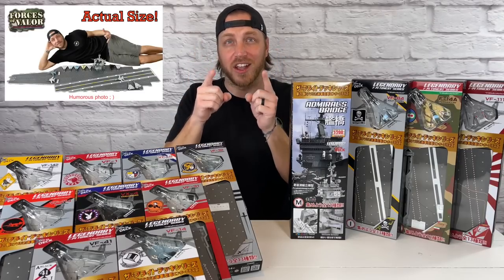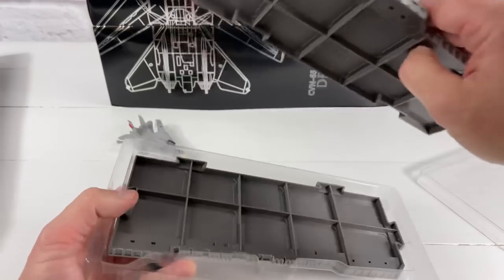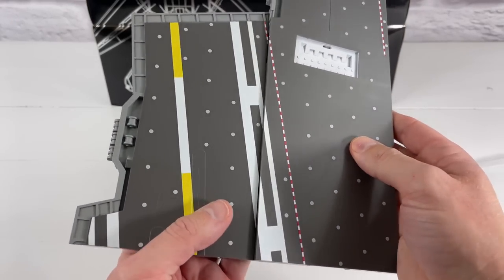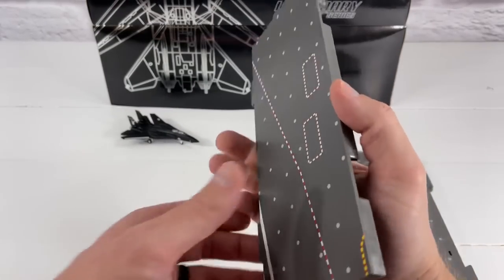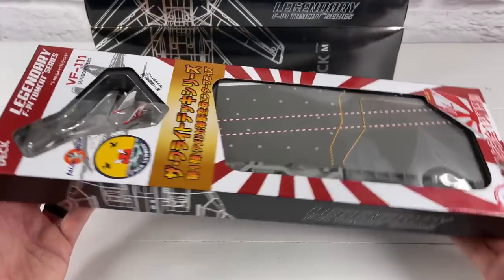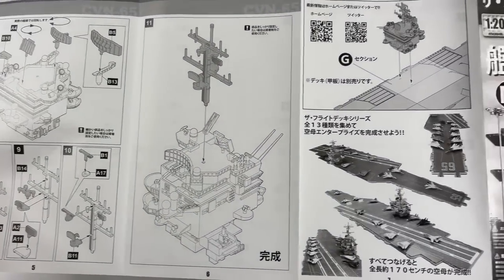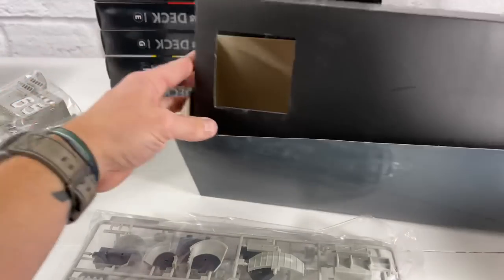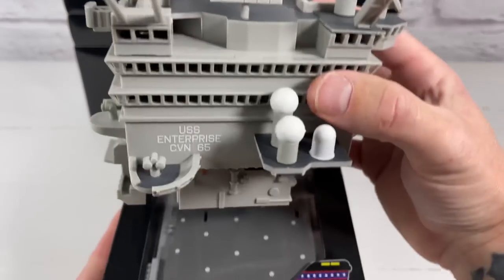HUGE Aircraft Carrier- UNBOXING! Part #1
I UNBOX and review the 1:200 scale USS Enterprise- Aircraft Carrier by Forces of Valor. It also comes with F-14's and your favorite squadron's. This was a pre-made model.

I just came across a huge collection of 1:18 scale NEW IN BOX 21st century toys, Elite Force, Merit Int/JSI planes Forces of Valor and MORE! I will be posting more Unboxing and Assembly videos on this account soon.